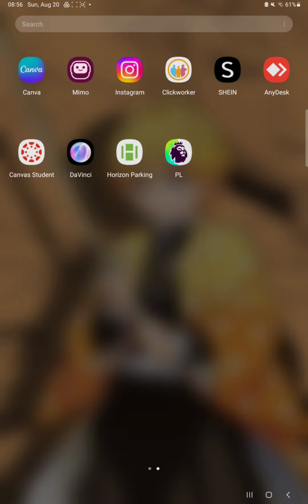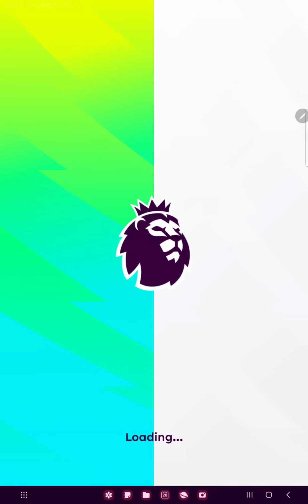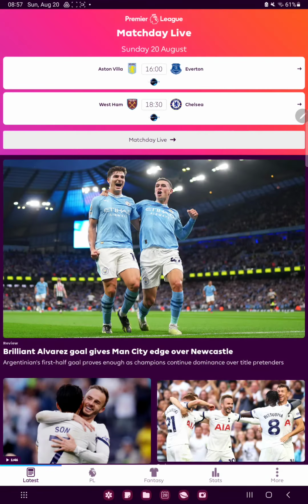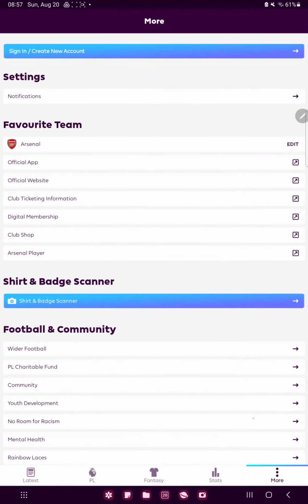How to check out wider football site on Premier League?